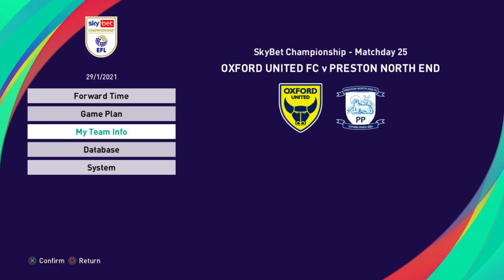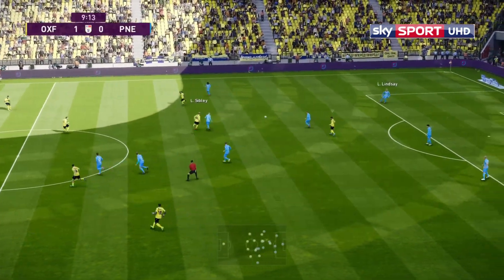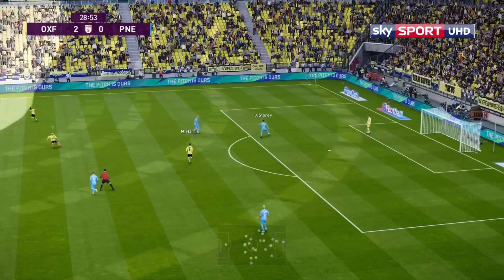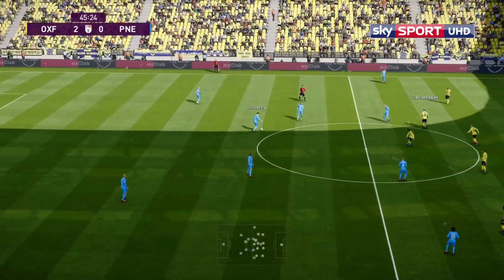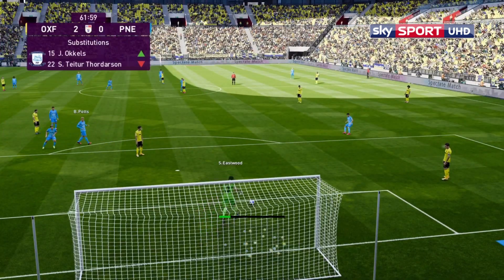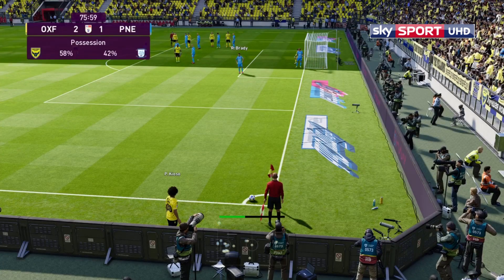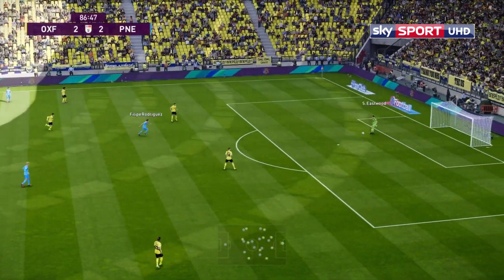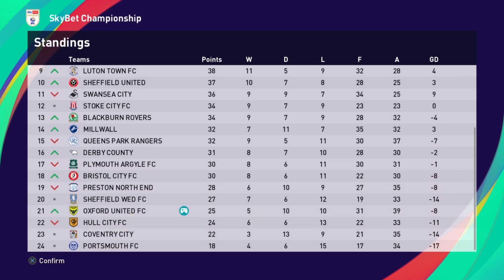PES 2021 MATCHDAY 25 (SEASON 24/25) EFL CHAMPIONSHIP OXFORD UTD v PRESTON NE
HERES THE LINK FOR KIMIS UPTODATE OPTION FILE FORSEASON 24/25